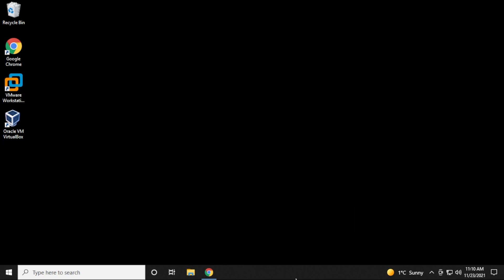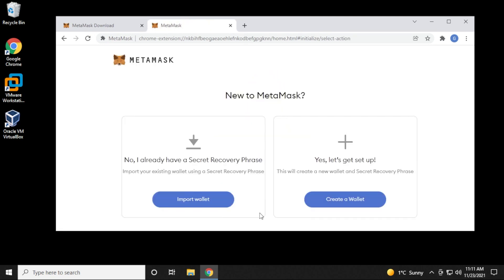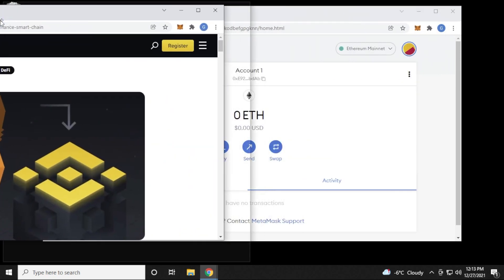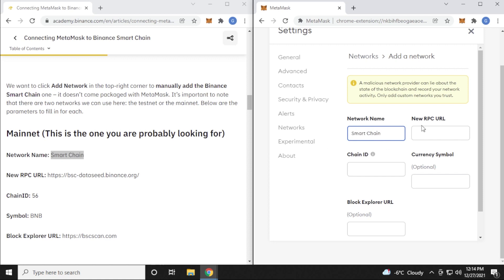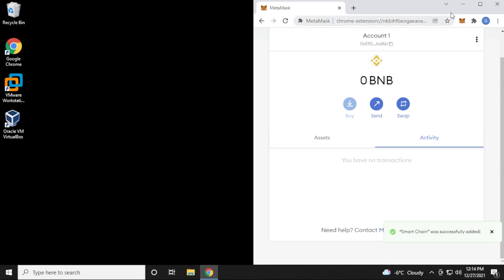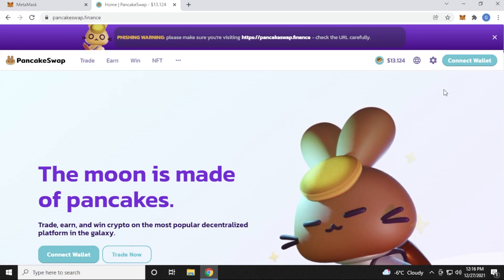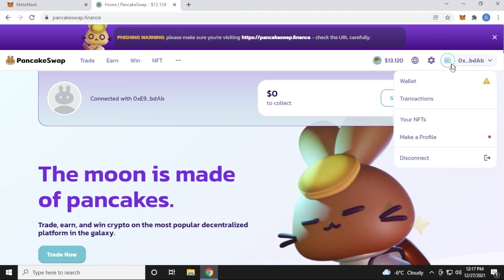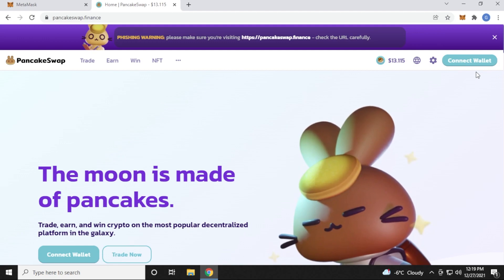How to Add Binance Smart Chain to Metamask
In this metamask tutorial, we will connecting BNB smart chain and metamask wallet, so you can use dAPPs and sites designed for binance smart chain. To connect metamask to binance smart chain you will just need a few mainnet details listed below, and you will be up and running. I highly recommend you use the source when adding information like this to your wallet.

BNB Smart Chain Mainnet:
ChainID: 56
Symbol: BNB